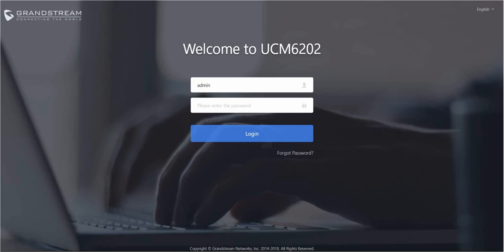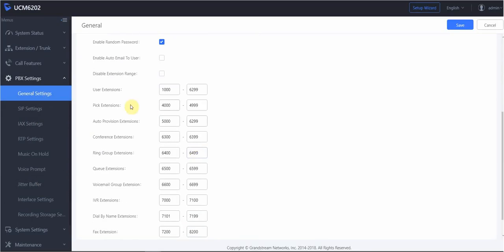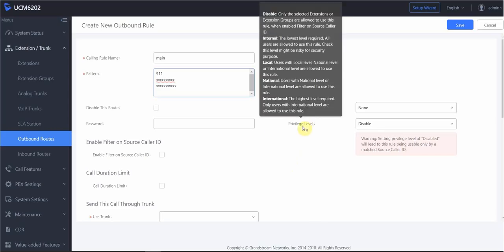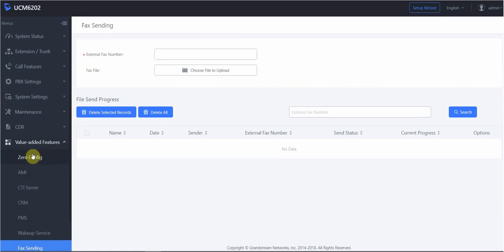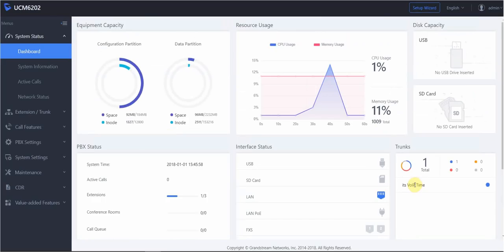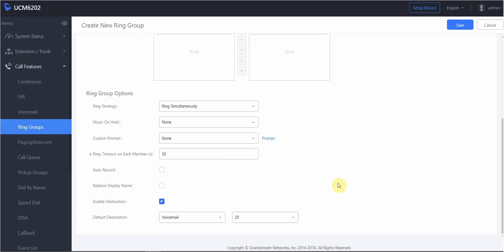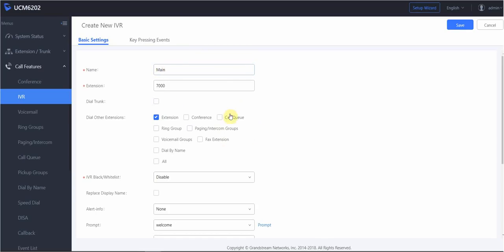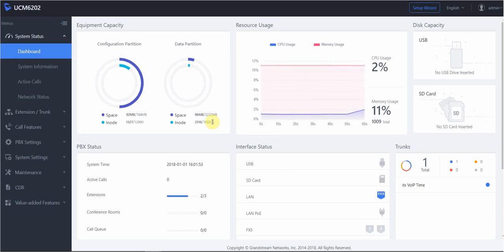Grandstream UCM6200: New Interface - Setup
Step by Step Programming for Grandstream IP PBX UCM6200 series
using the new interface.

It's VoIP Time provides high-quality VoIP service at excellent prices:
$45 - 10 channels unlimited North America
$25 - 3 channels unlimited North America
$15 - 2 Channels unlimited USA or Canada